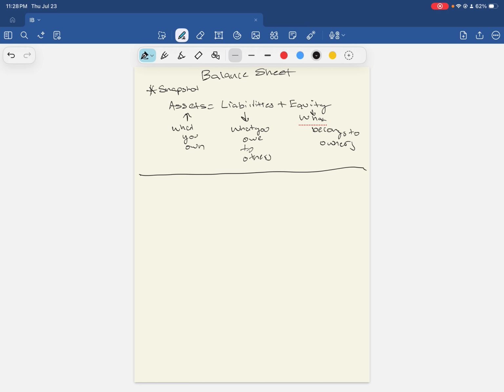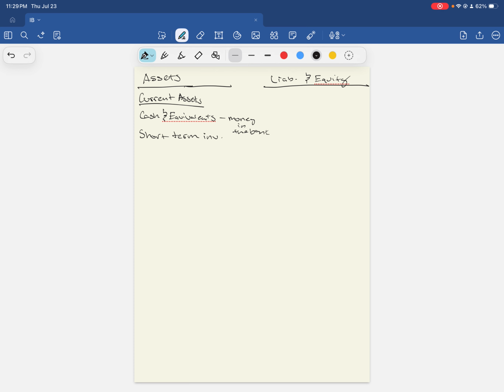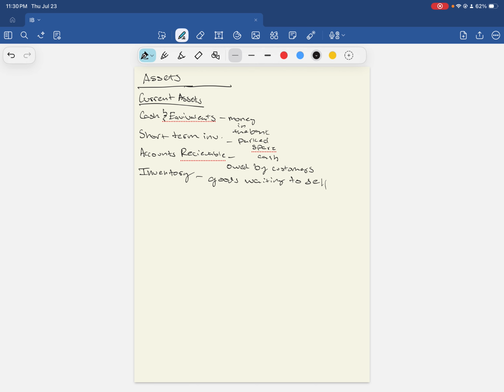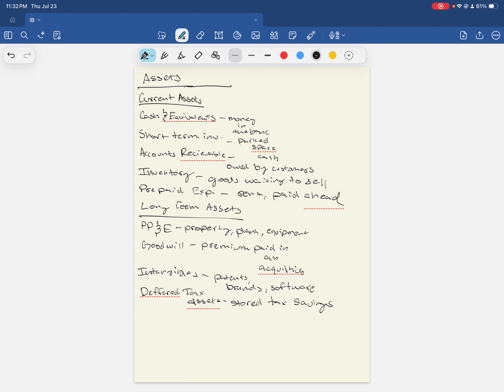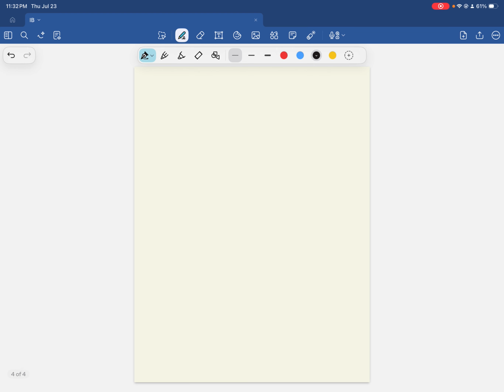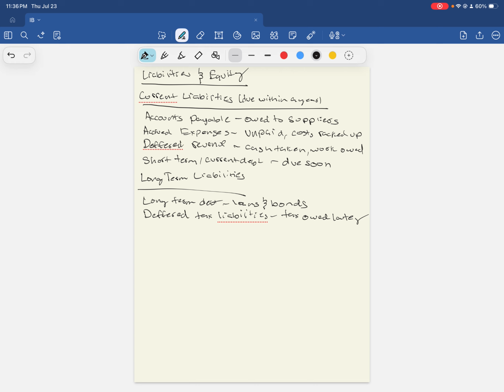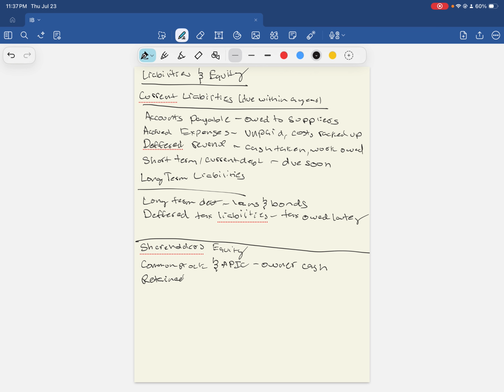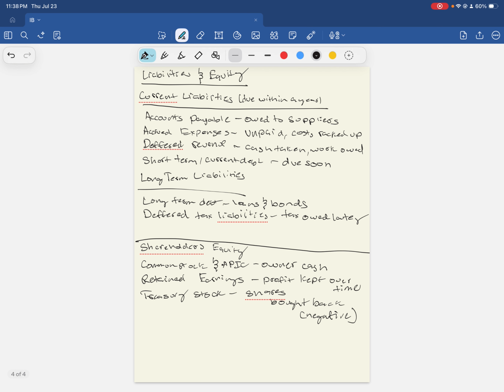Accounting for IB: Balance Sheet